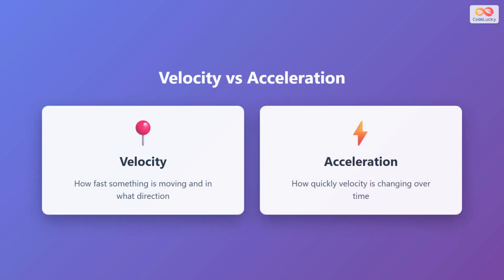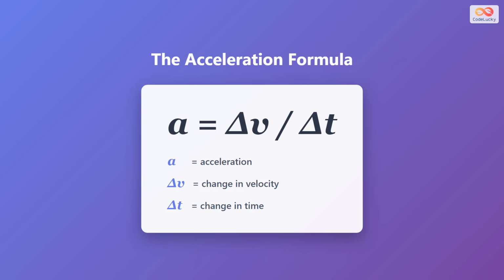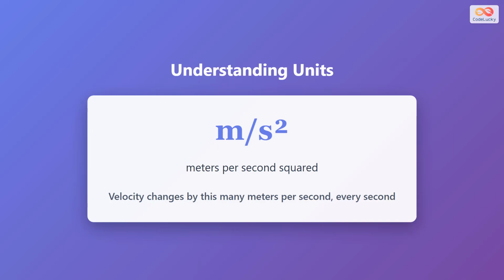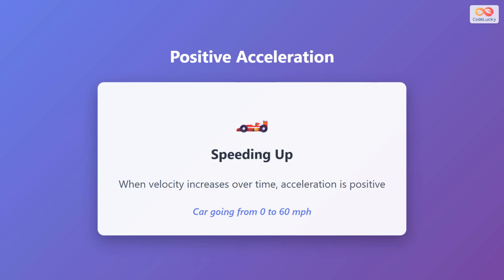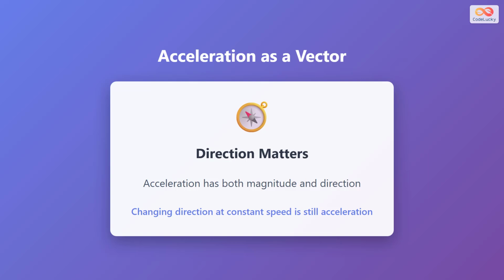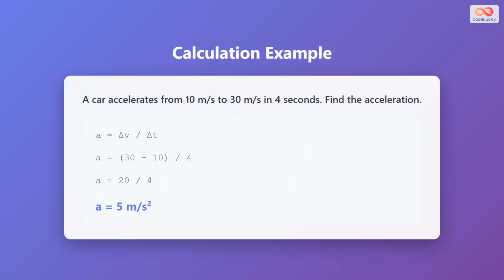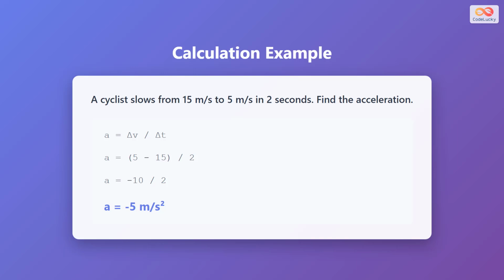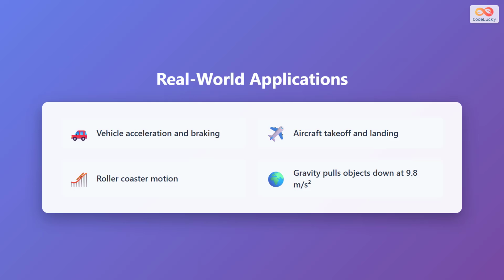Acceleration: Rate of Velocity Change | Physics Motion Series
🚀 Learn everything about ACCELERATION in this complete physics tutorial!

Acceleration is the rate at which velocity changes over time. In this video, you'll master the acceleration formula (a = Δv/Δt), understand positive and negative acceleration, and learn how to solve real-world problems.

📚 What You'll Learn:
✅ The difference between velocity and acceleration
✅ The acceleration formula and how to use it
✅ Understanding units: meters per second squared (m/s²)
✅ Positive acceleration (speeding up)
✅ Negative acceleration (slowing down/deceleration)
✅ Acceleration as a vector quantity
✅ Step-by-step calculation examples
✅ Real-world applications of acceleration

🎯 Perfect for students, beginners, and anyone wanting to understand the fundamentals of motion in physics. This video breaks down complex concepts into simple, easy-to-understand explanations.

💡 Part of the Motion Series - covering all fundamental concepts of motion in physics.

Chapters:
00:00 - Acceleration
00:21 - Velocity vs Acceleration
00:48 - The Acceleration Formula
01:13 - Understanding Units
01:39 - Positive Acceleration
02:01 - Negative Acceleration
02:23 - Acceleration as a Vector
02:50 - Calculation Example
03:17 - Calculation Example
03:48 - Real-World Applications
04:26 - Outro